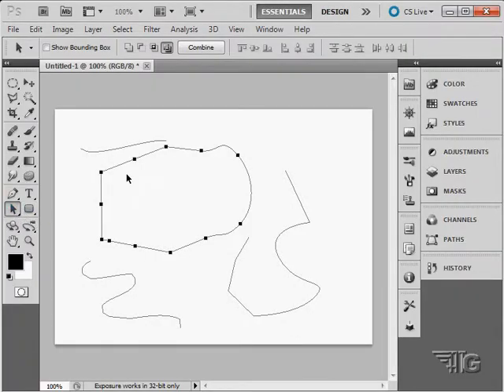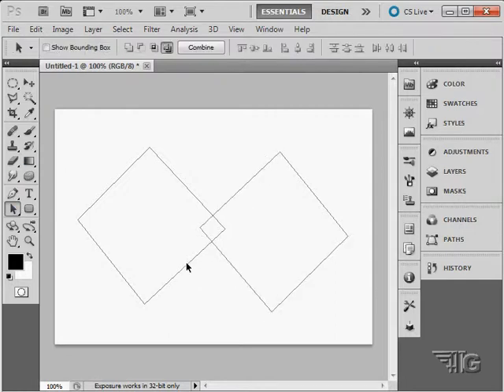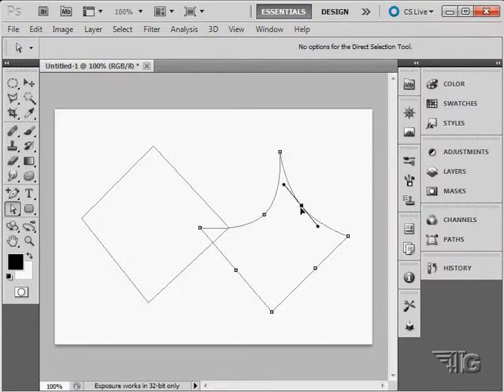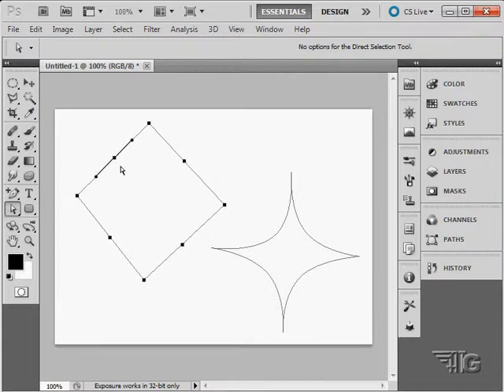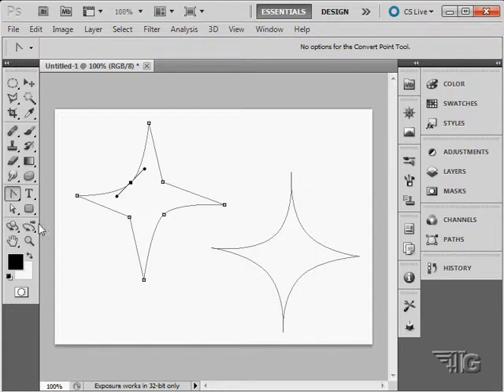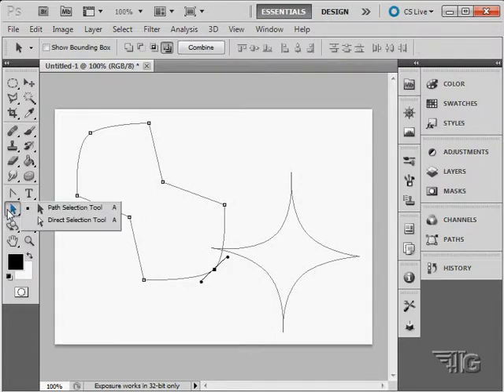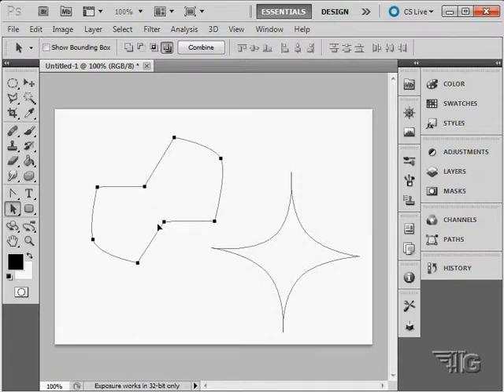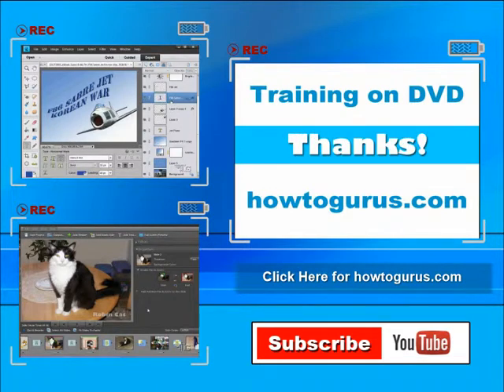How to make an Adobe Photoshop Drawing using Vector Path Tools - CS5 CS6 CC Tutorial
In this Photoshop tutorial I show you how to Draw with the Vector Path Tools in Photoshop CS5.

This is just one of my numerous Photoshop online tutorials.

This Photoshop tutorial is just one of 327 videos in my Adobe Photoshop CS5 Tutorial Video Set.

social networks.